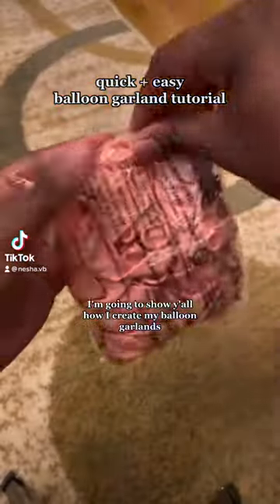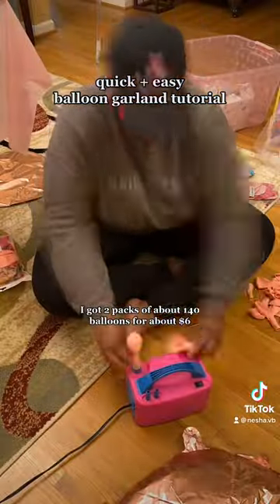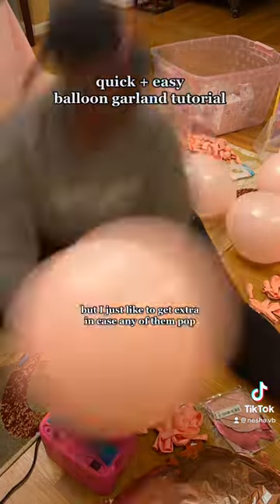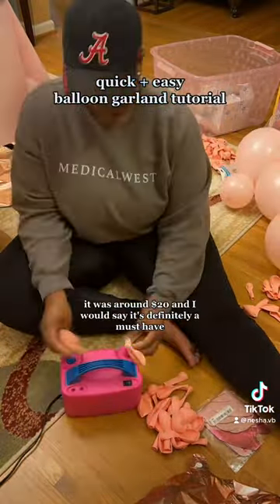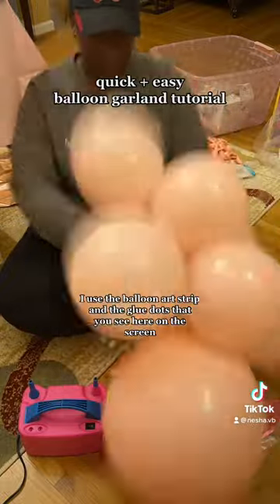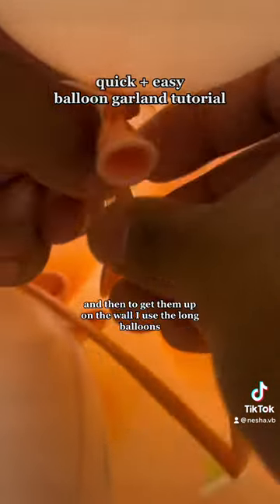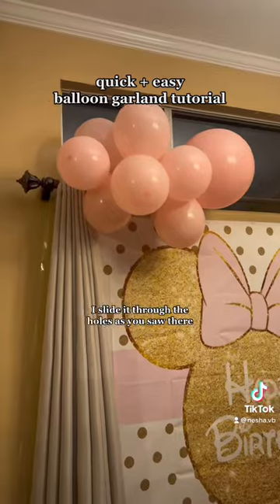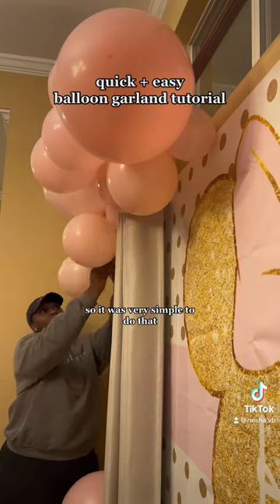balloon garland tutorial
Our baby is TWO!! time is flying so fast!